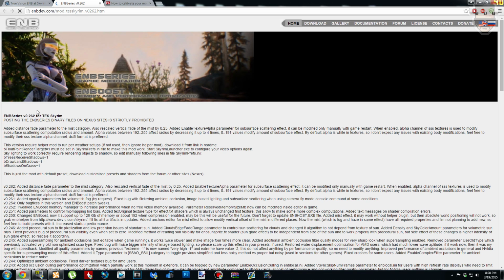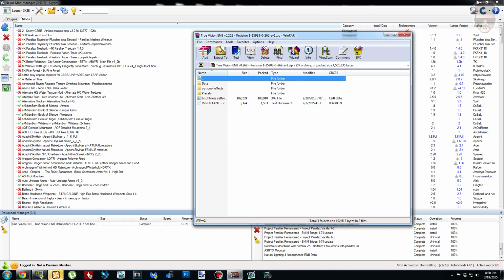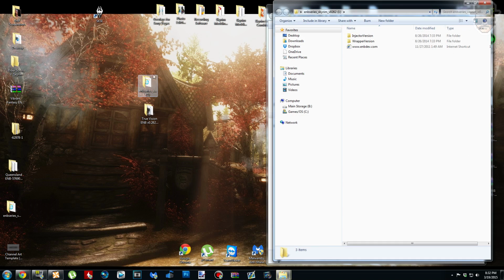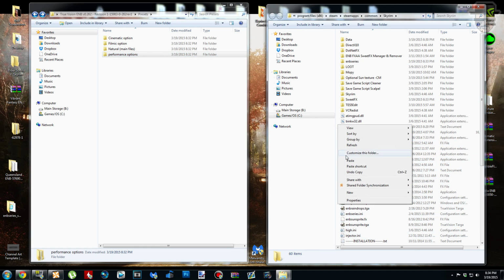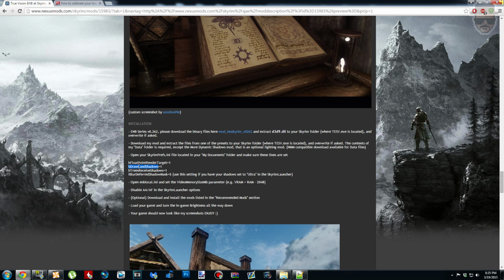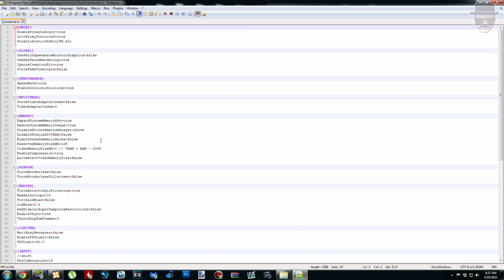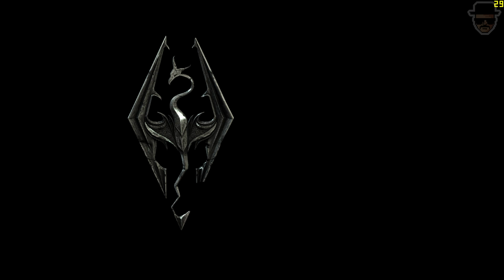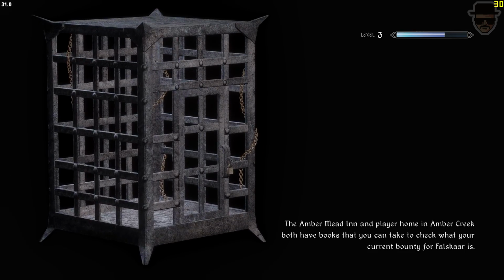Skyrim - How to Install True Vision ENB (Detailed)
* IF YOU EXPECT A RESPONSE FROM ME, MAKE SURE YOU ENABLE YOUR REPLY BUTTON PLEASE...

_roldyyy

►FOR THE ENBLOCAL.INI VIDEOMEMORYSIZEMB◄
1GB VRAM = 1024
2GB VRAM = 2048
3GB VRAM = 3072
4GB VRAM = 4096

128, 256, 512, 768, AND SO ON. START OUT AT 512 AND CHANGE IT IF YOU EXPERIENCE ALOT OF STUTTERING IN GAME!

►As of 5/5/15, I now fully support and cover Mod Organizer installation processes for ENB's as well as Nexus Mod Manager! Both processes are pretty much identical other than a few tiny differences and different locations for the .ini settings. So because both processes are almost the same, both installations will be in the same video. I will clearly specify before each step which mod manager does what so that nobody gets confused!

►If there's an ENB that you would like me to make an installation tutorial on, send me a message or leave me a comment down below and I will get back to you as soon as I can! I also take requests for my other Skyrim videos, so you're more than welcome to request an ENB, a mod, an armor, or a player home for me to showcase. I recently started a new Skyrim Mod Comparison series called Skyrim Differentials and also will gladly take requests for that too! For more details on my other Skyrim videos, check out the descriptions in the playlists I have made for them!

►Most importantly, I hope that this video was helpful and easy to understand to anyone that needed help! Skyrim modding can be really intimidating and confusing at first so that's why I started making these ENB installation tutorials. Afterall, it's up to us to keep the Skyrim modding community going strong and if you ask me, we're doing a damn good job at it!

►Lastly, if you're interested in my PC specs or are interested in learning a little more about me as a person, you're more than welcome to check out the "About Me" section of my channel! A big thank you to everyone that has subscribed to my channel, liked my videos, and left me really inspiring comments on my videos - you guys are the ones that keep me going and I can't thank everyone enough for all of the support I've been getting since I started making videos!